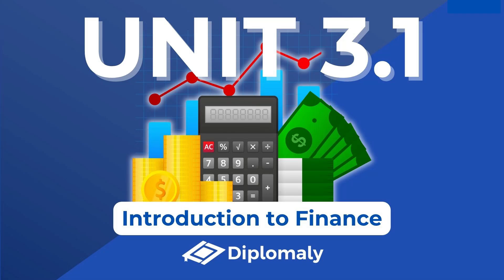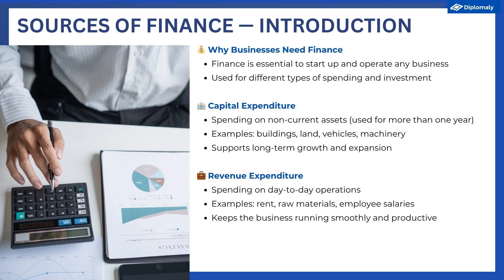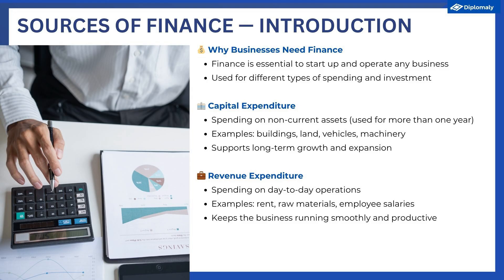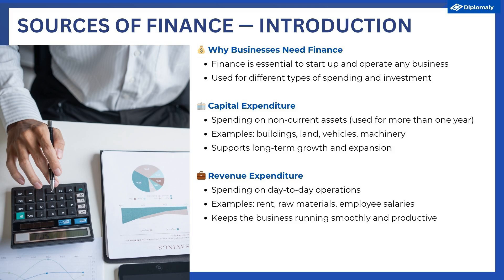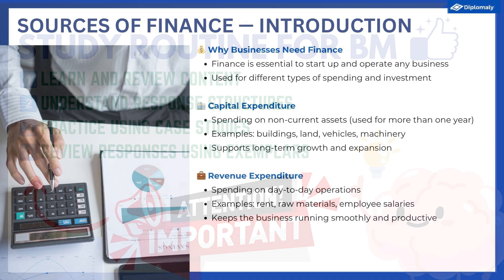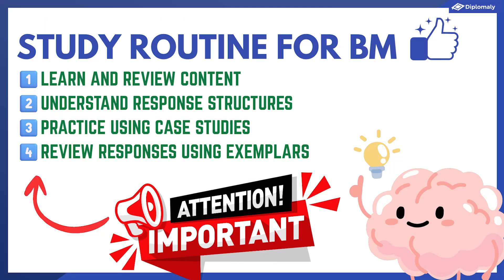Unit 3.1: Introduction to Finance - IB Business Management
This short video will summarise the key concepts of Unit 3.1: Finance & Accounts as part of the IB Business Management syllabus.
Timestamps
0:00 Introduction
0:08 Capital and revenue expenditure
0:57 BM study routine
1:27 More BM resources

Book a free 1:1 consultation with Diplomaly to learn how we can help you master content, improve exam skills, and tackle the IA/EE.